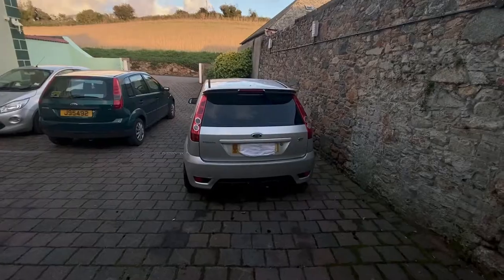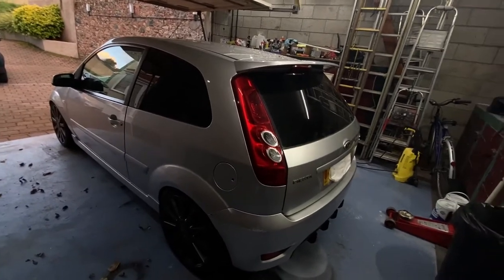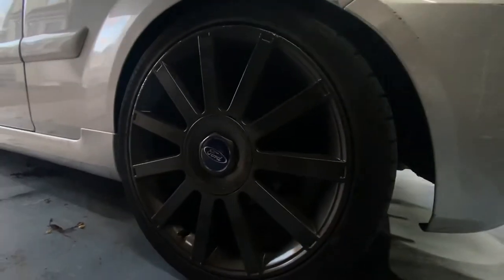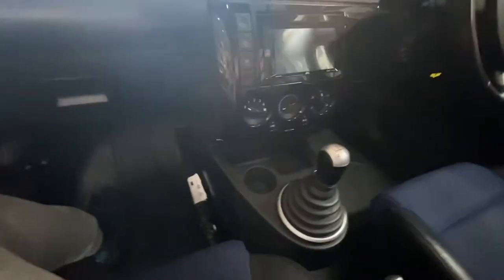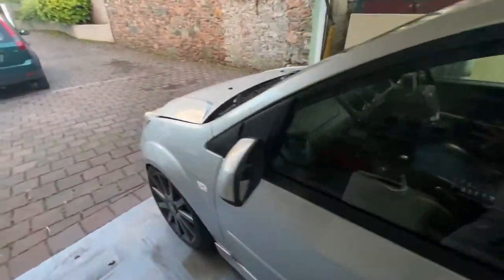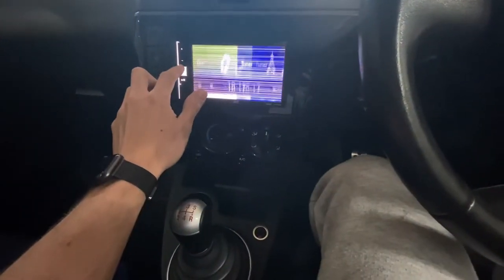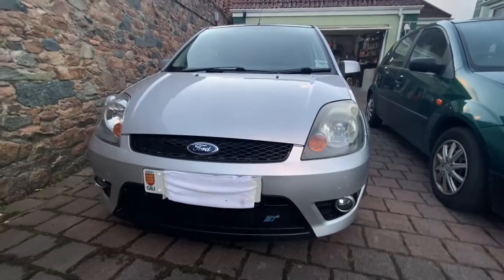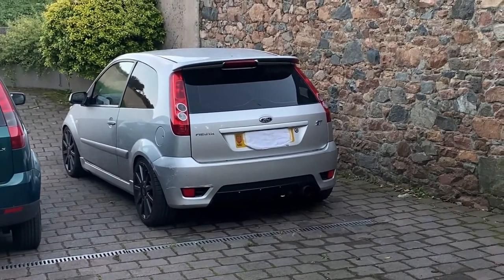I Bought A Insanely Low Mileage Ford Fiesta ST 150 !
Rear Diffuser
Coil Pack